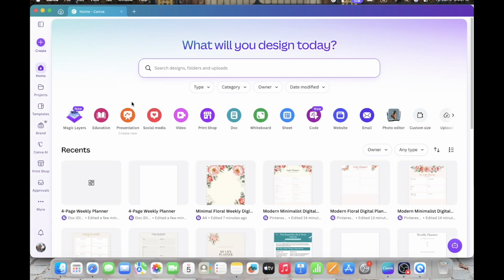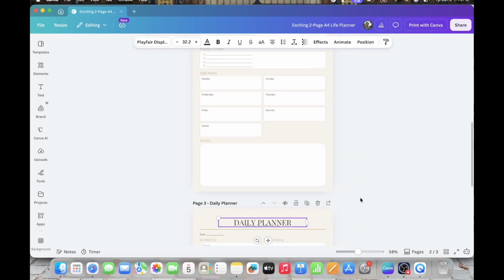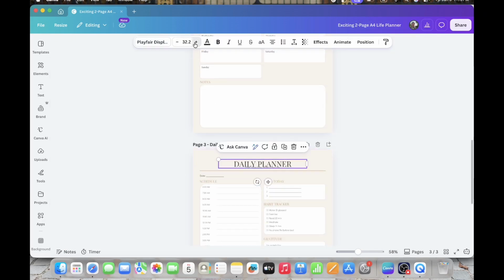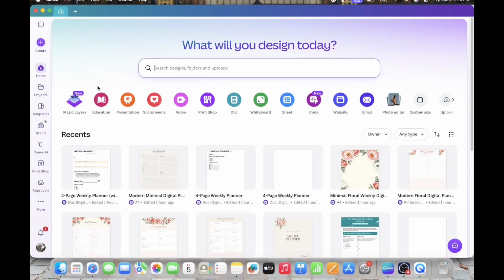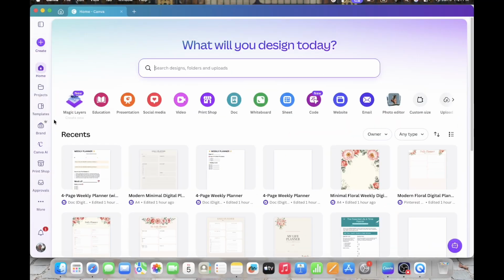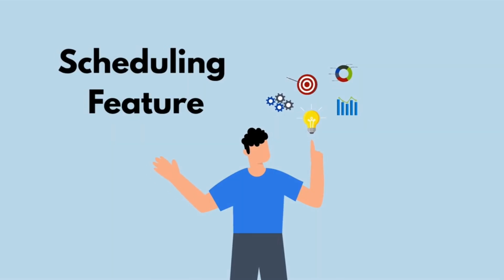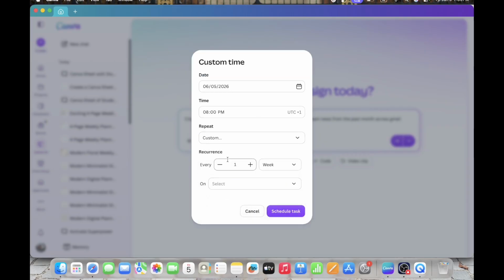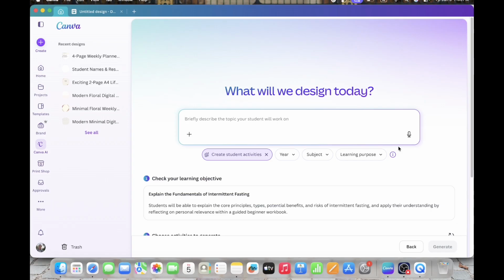Canva AI 2.0 Changed EVERYTHING | Full Canva Create 2026 Tutorial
🔥 Canva AI 2.0 finally arrived at Canva Create 2026 and it’s INSANE!
In this full tutorial, I’ll show you all the newest Canva AI tools, features, and updates that can completely transform the way you create content, designs, presentations, videos, thumbnails, and social media posts.

🚀 In this video you’ll learn:
New Canva AI 2.0 features
Canva Create 2026 updates
AI design tools inside Canva
Canva AI workflow tips
Best Canva tools for creators & businesses
How to use Canva AI like a pro

⏱️ Timeline
00:00 Intro
00:51 Canva AI 2.0 Overview
01:51 Conversational Design
04:06 Multi - Layer Object Modeling
05:44 Memory Library
07:43 Canva AI Connectors
09:42 Scheduling Ability
11:59 Web Research
13:54 Final Thoughts

Which Canva AI feature shocked you the most?